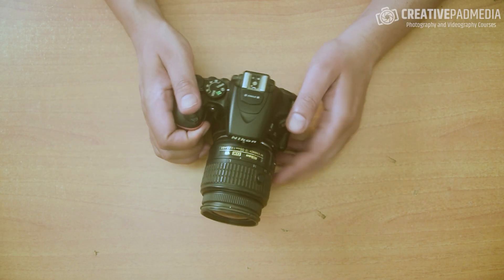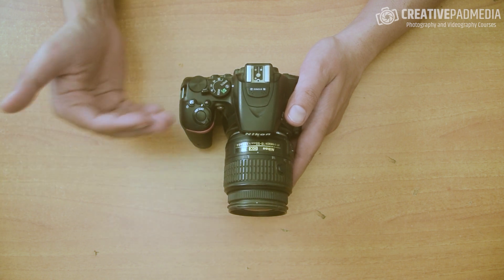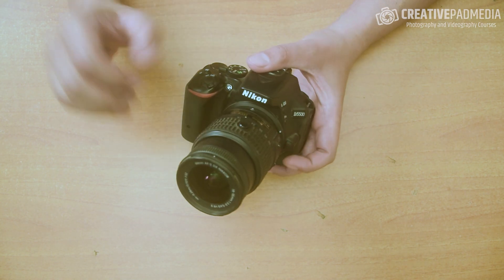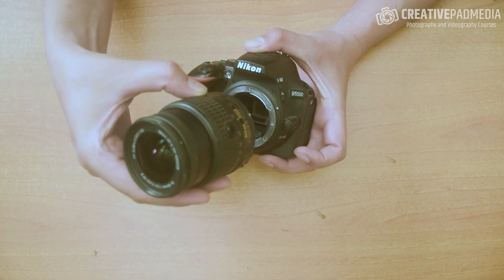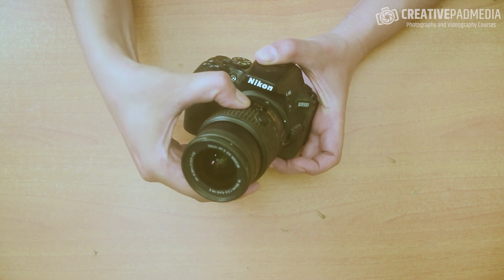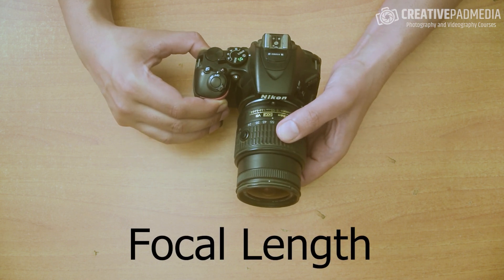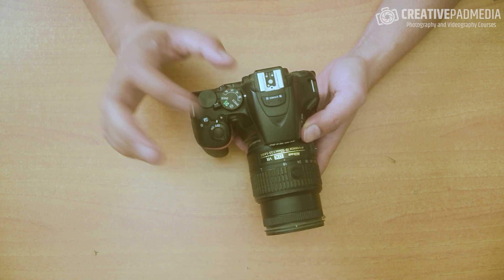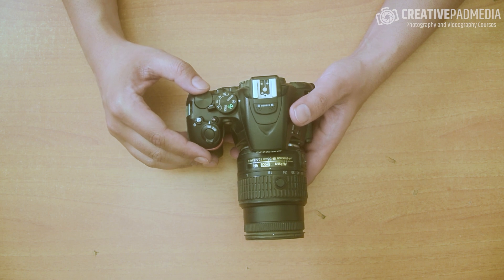Anatomy of a DSLR Camera Body - Basic Buttons and Functions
In this video we will be looking at the anatomy of the body of a basic DSLR camera. We will be looking at the various important buttons and functions on the body that every beginner should know of. In this video the camera shown in the Nikon D5500, but this learning is applicable to most of the other models also because most DSLR cameras have these functions.

This video is from our Basics of Photography course, which has 15 videos and 2.5 hours of content.